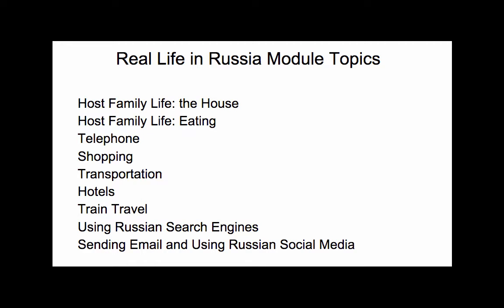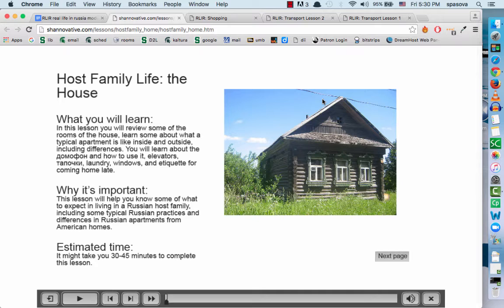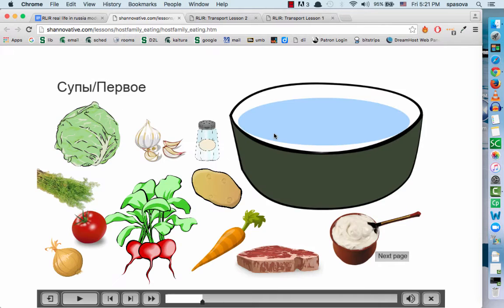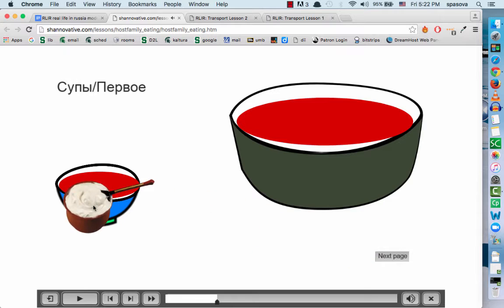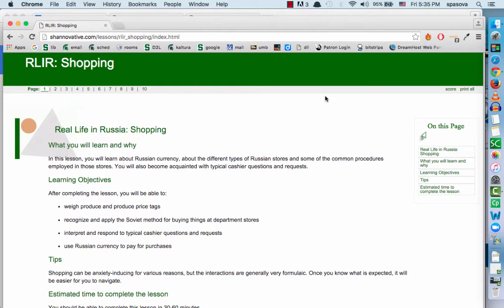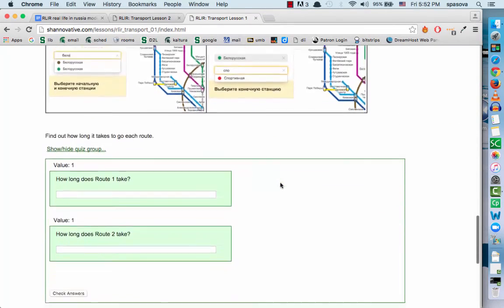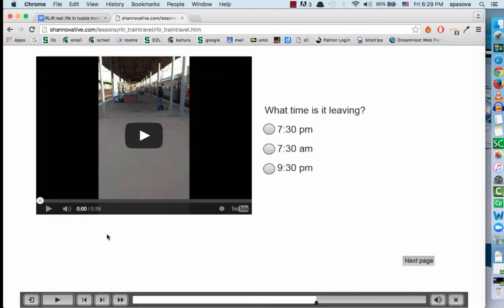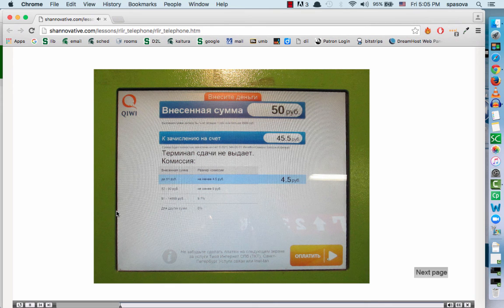Real Life in Russia